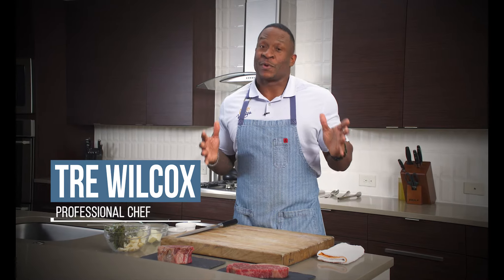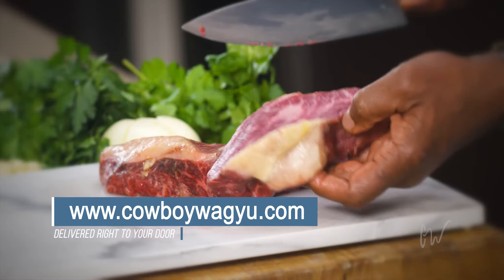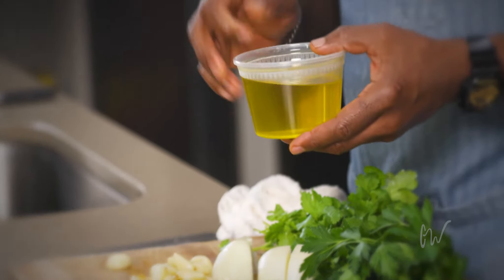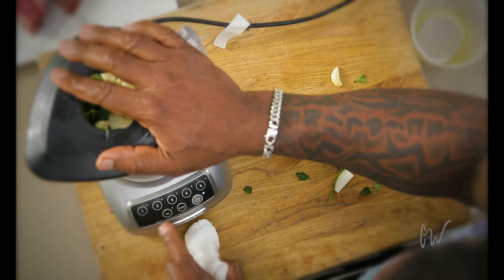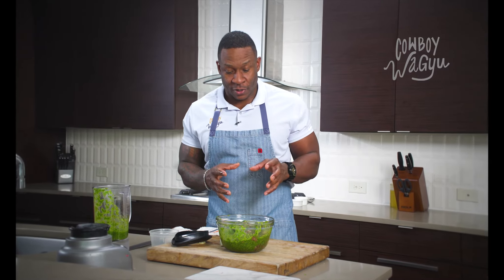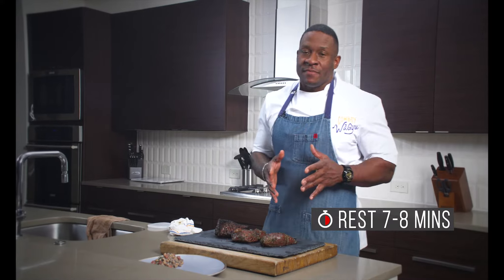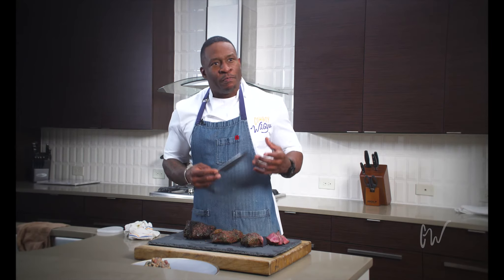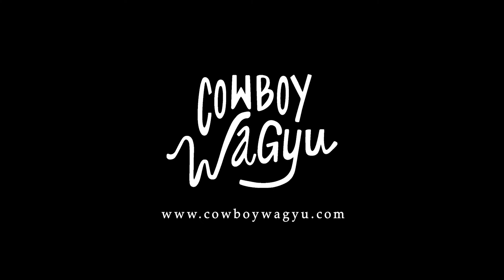Cowboy Wagyu - Tre Wilcox shows you the Perfect Picanha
Chef Tre Wilcox showcases another Cowboy Wagyu Superstar, the Picanha.